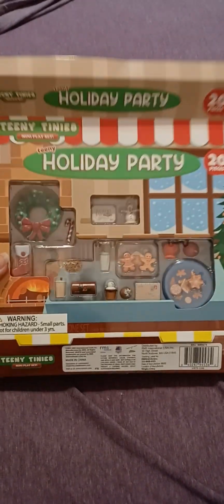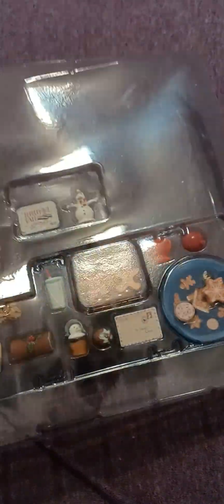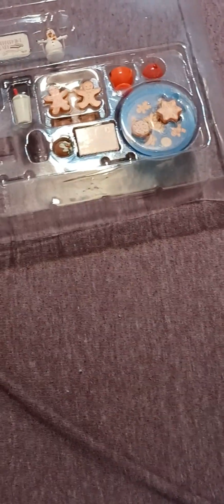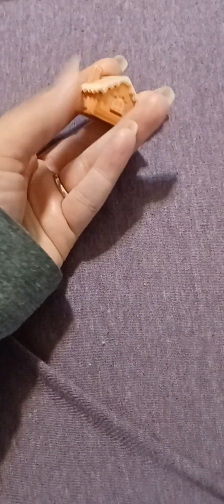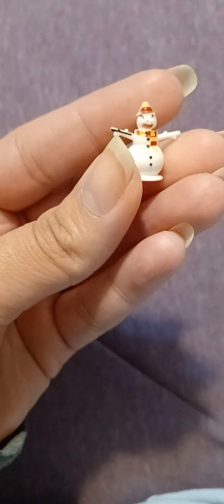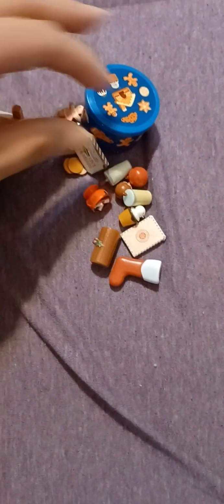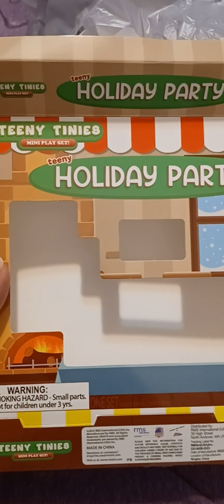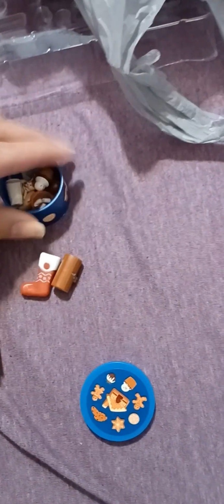five below find! Teeny tinies Christmas set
All items shown are in my Storefront or linked below

Dollhouse items

Amazon Storefront (still adding items)

Nail polish

melissamakesit_diy

Wood Craft Items:
Woodpeckers-Make it yours

Simply Earth Claim my $50 VOUCHER for the Simply Earth Essential Oil Box with my code: MELISSAM50